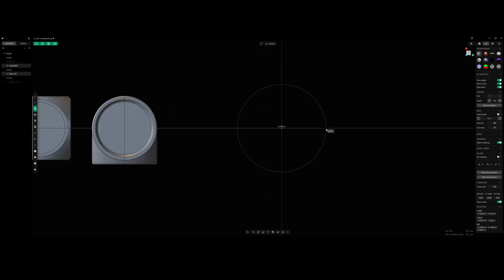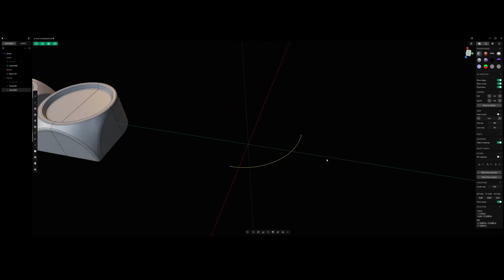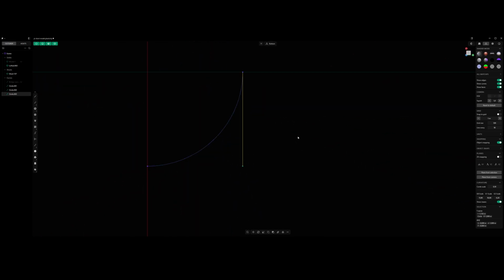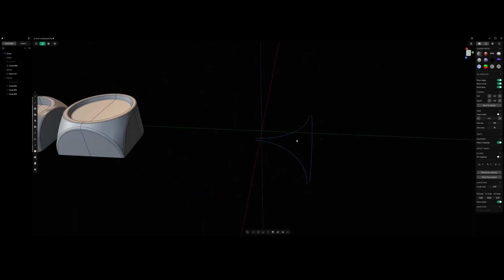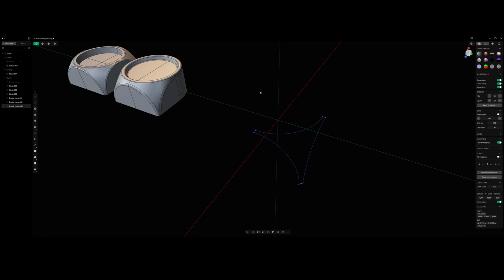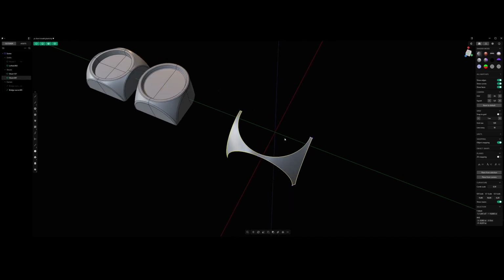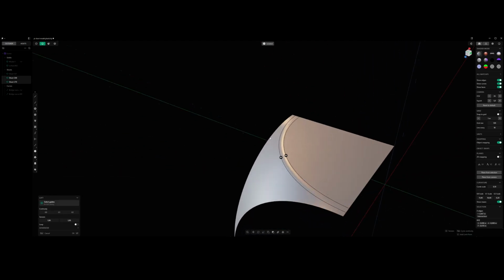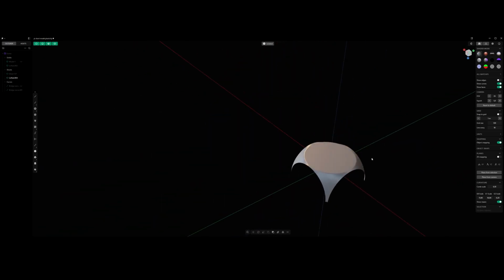Lofted Corners in Plasticity